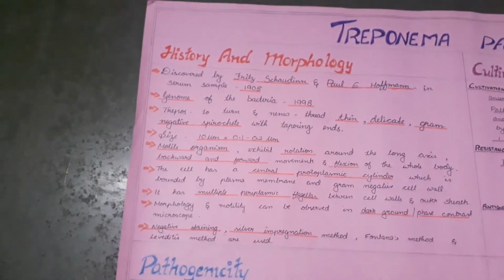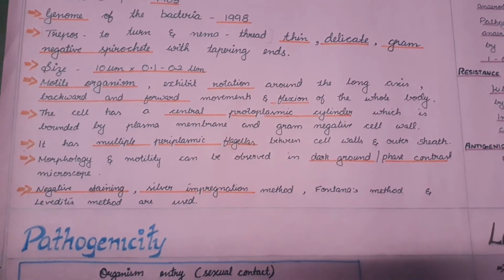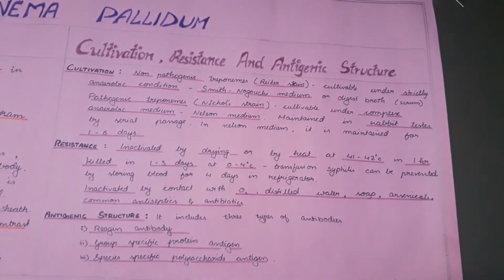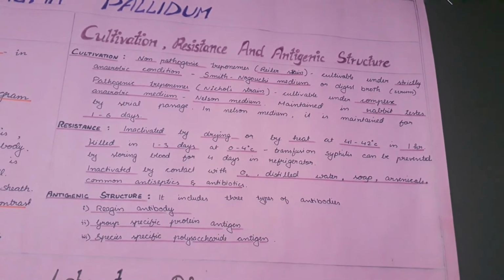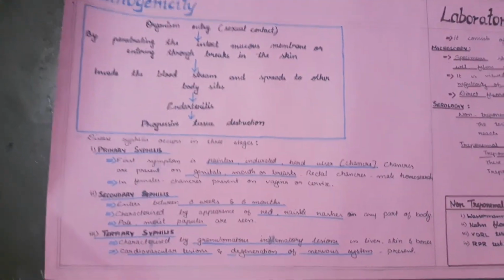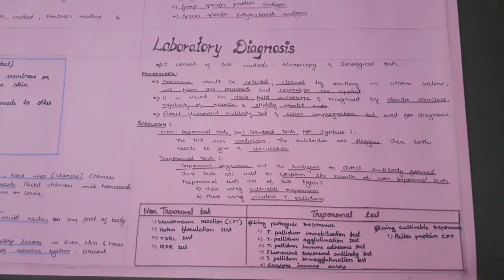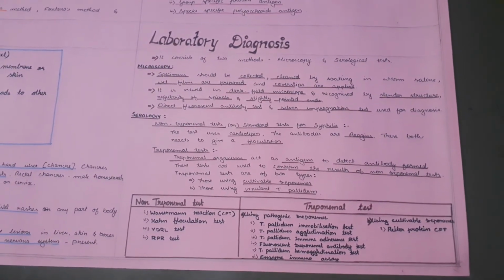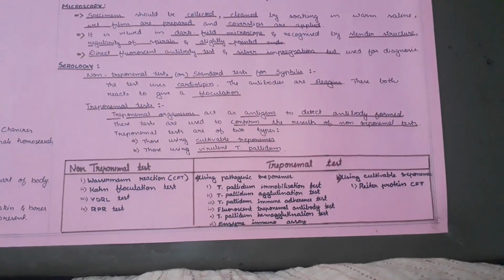T pallidum Shruti